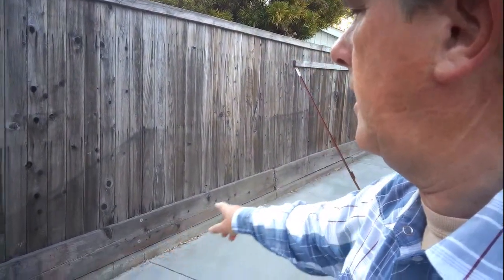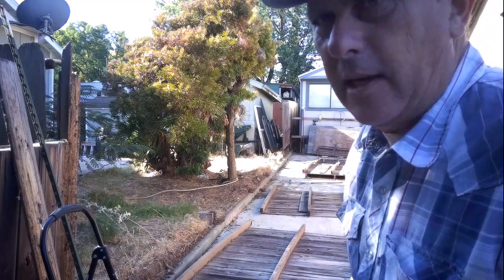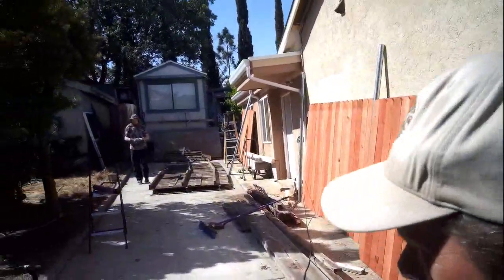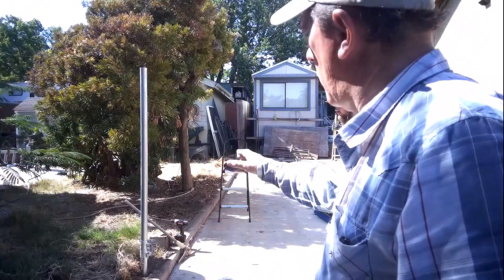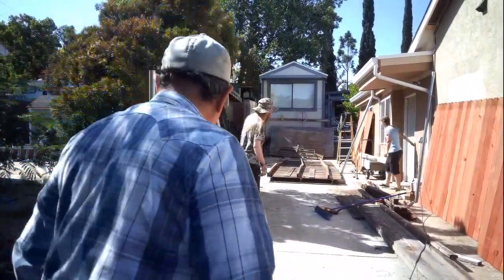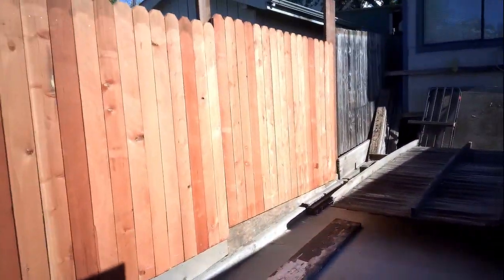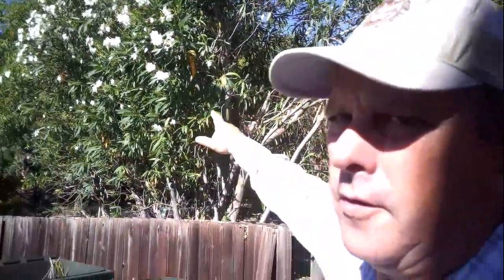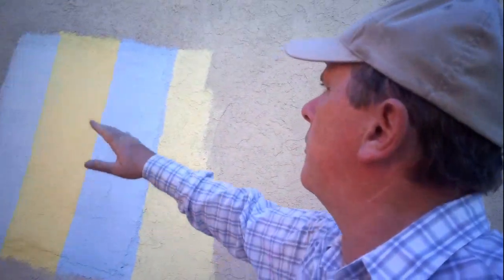No. 297 Removing & Installing A New Fence In One Day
Welcome to the Camppatton Family Compound,
I headed back to the California house to do some repair work. Most of the side fence had blown over during a storm in the late spring. Termites had eaten the fence posts after thirty years. I went to get new fencing boards and low and behold! There's a nation wide "wood shortage"! Sort of like the "coin shortage".
Anyways I was able to get some prefab fence panels and was able to fix it in one day.

You’ll notice that I use StreamYard for my Live Streams. You can get $10 credit when you use this link